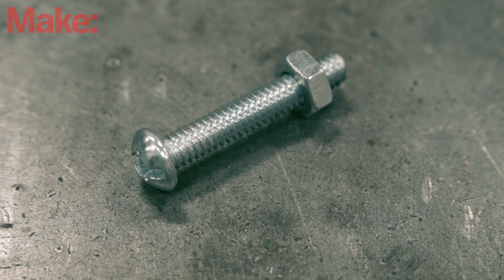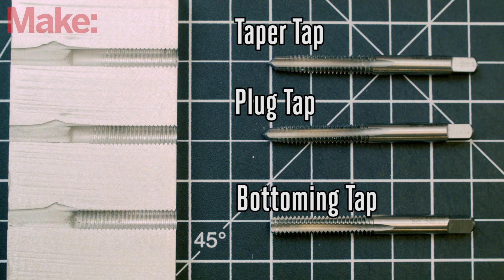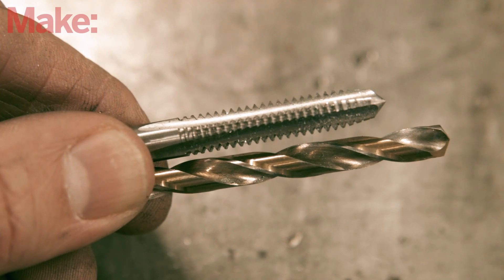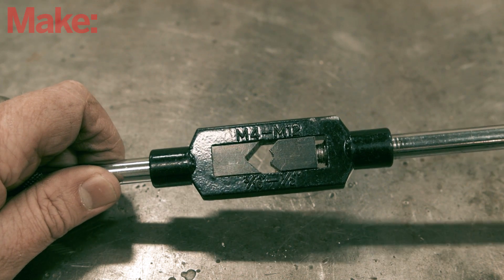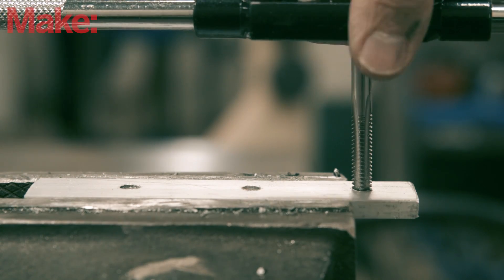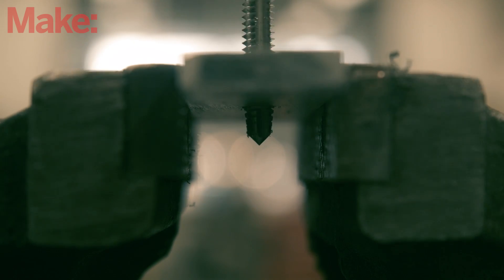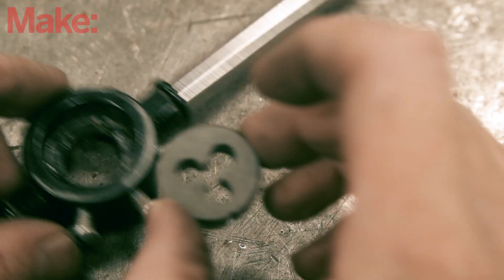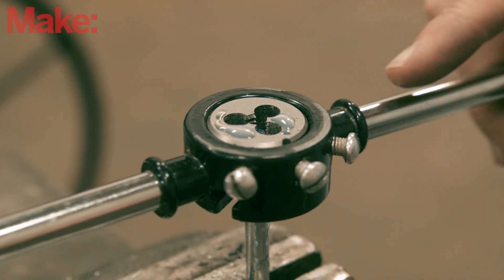Learn to use a Tap & Die to Cut Threads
Taps & Dies are simple metalworking tools that let you cut threads into nearly any metal - but they have a reputation of being difficult and frustrating to use.